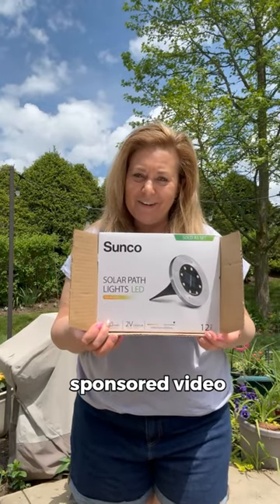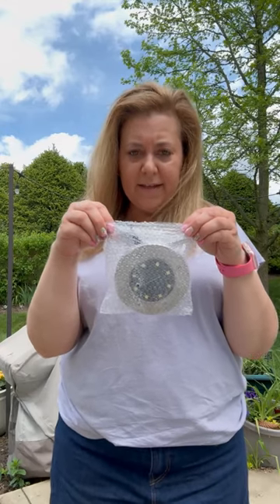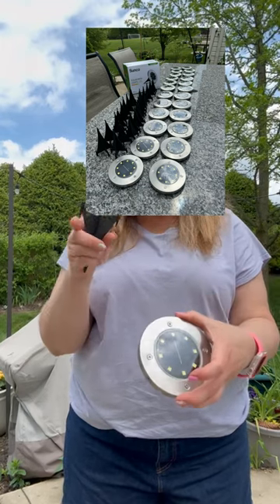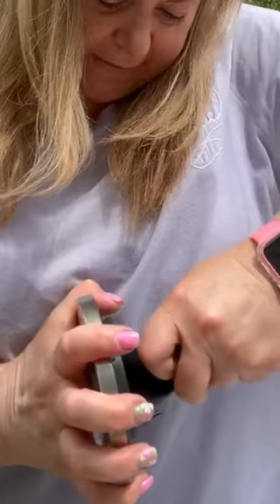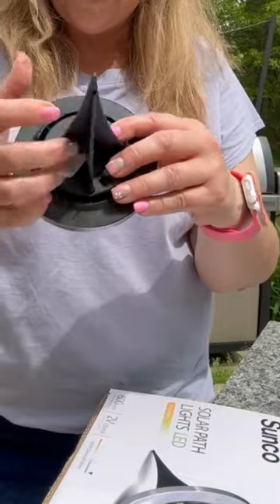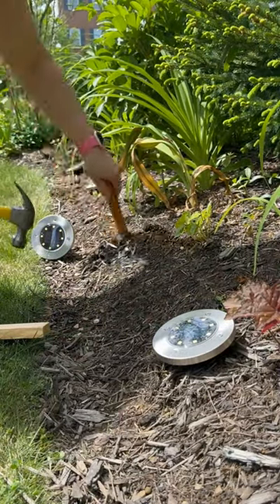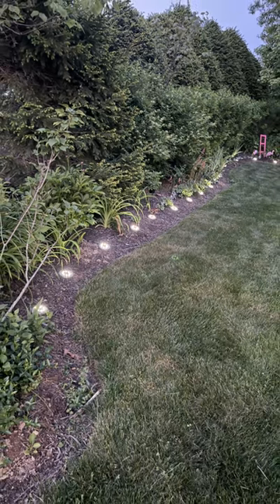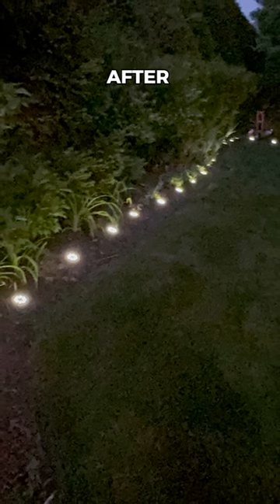What Your Yard Is Missing! You Don't Have To Be A Landscape Design Person To DIY This EASY Project!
My Solar lighting DIY with solar path lights LED shares the planning, the setup of the solar path lights LED, tips for the stake set up, how to insert the stake (Hack), and how to measure in between, then you'll see the BEFORE and After Transformation.